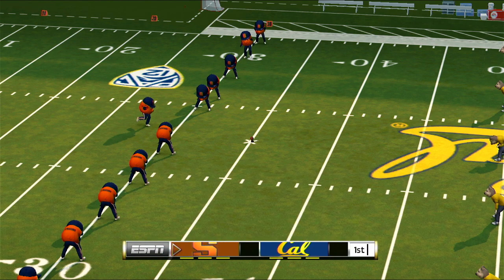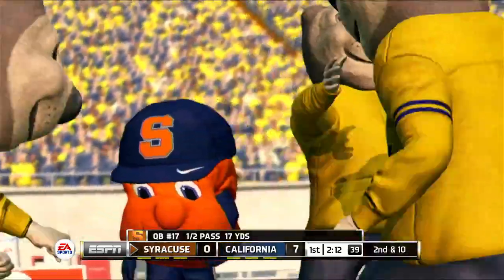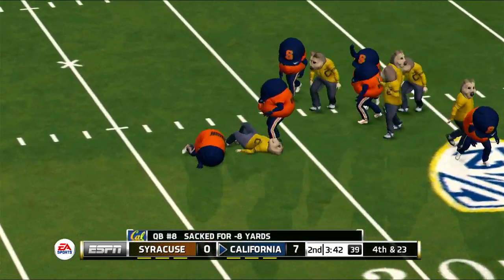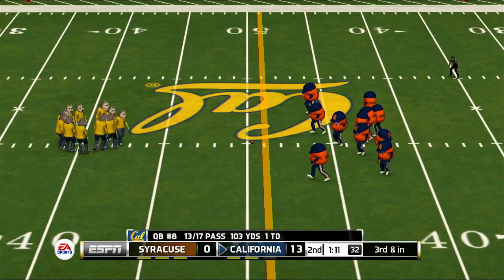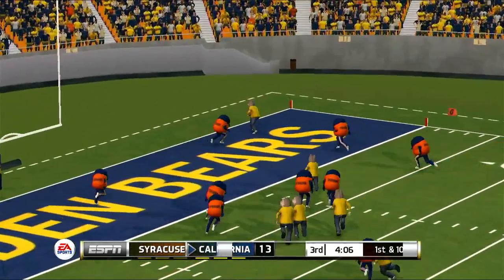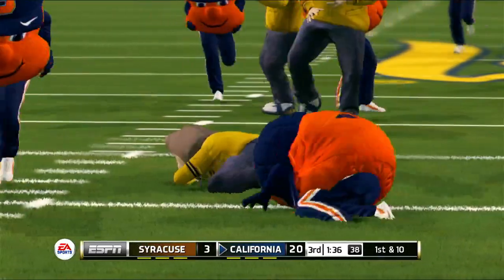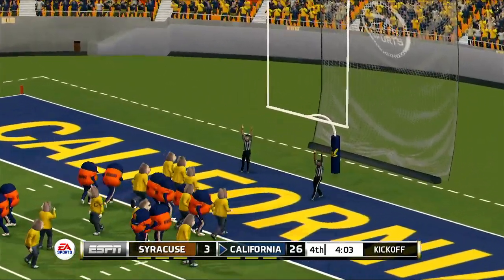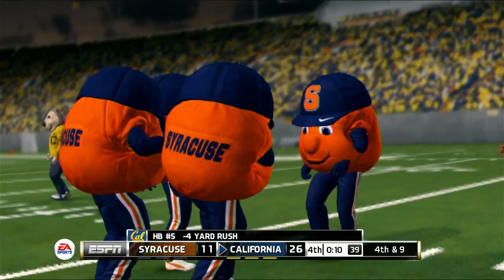CFB Mascot Mashup 2024 Season Week 12 Syracuse @ California